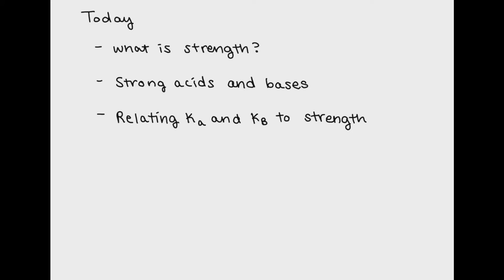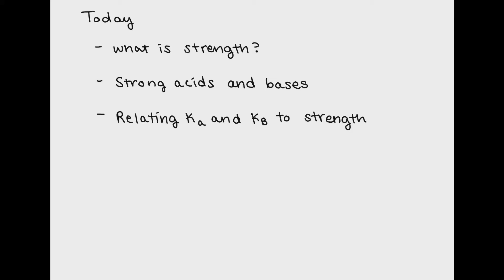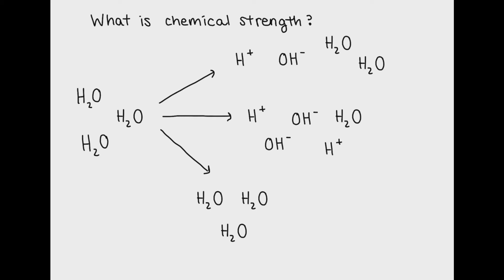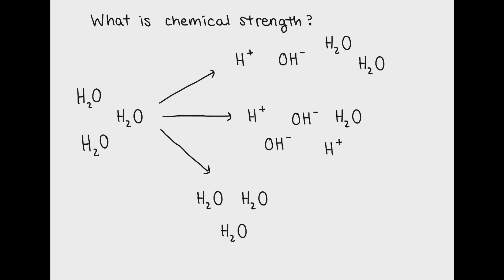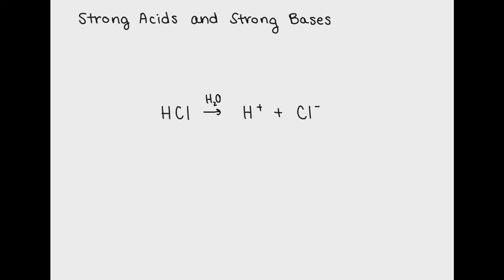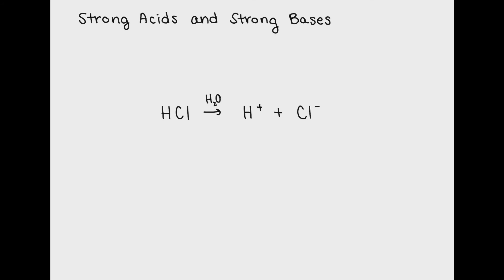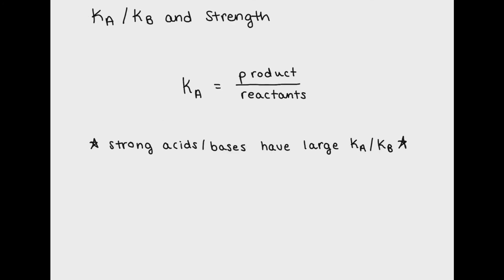Acid Base Strength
The strength of a chemical is very important to equilibrium. Strong acids and bases completely dissociate, meaning their products are heavily favored.